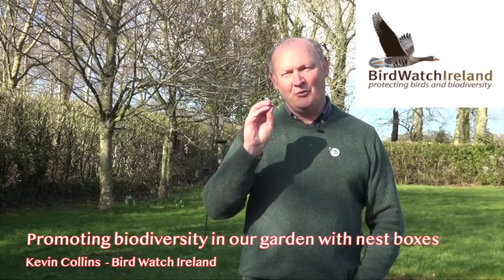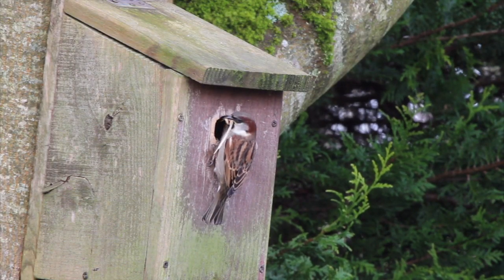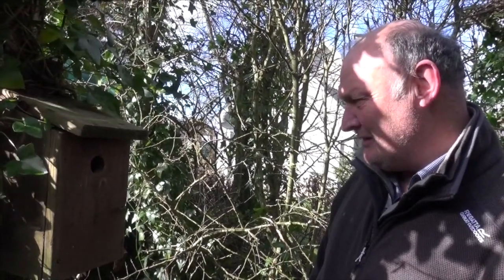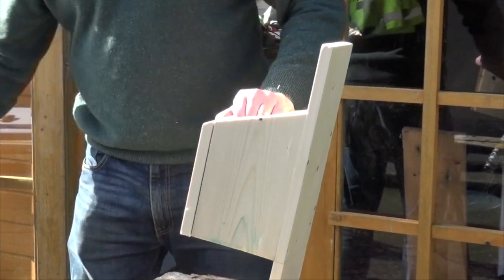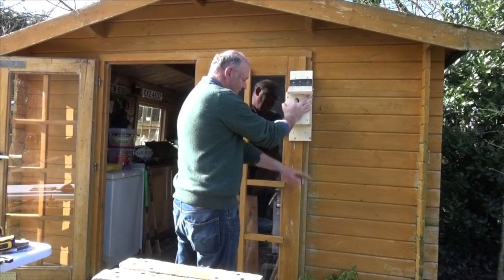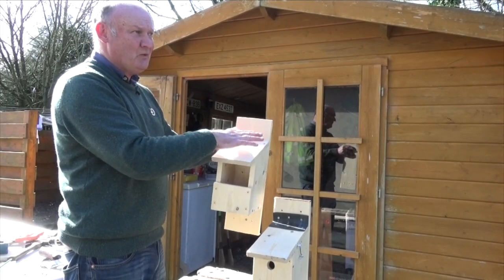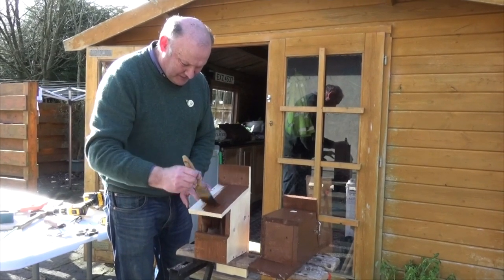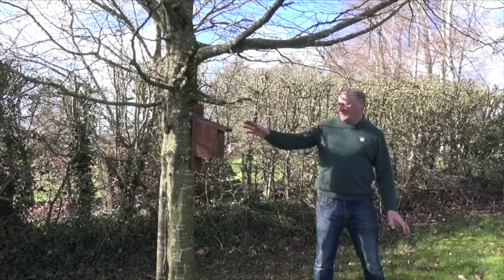Promoting biodiversity in your garden with nest boxes.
In this Video Kevin Collins of Bird Watch Ireland demonstrates how a family can encourage biodiversity in their garden by building and erecting a nest box at their home. The exercise will promote the local population of wild birds and also provide endless mental stimulation for the householder.
This video was supported by Tipperary County Council through the Healthy Ireland Initiative.